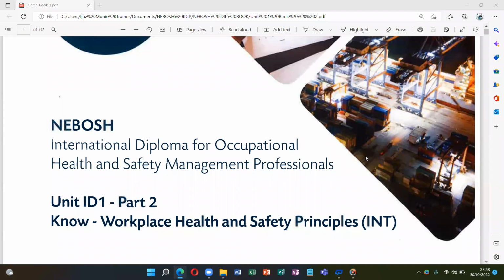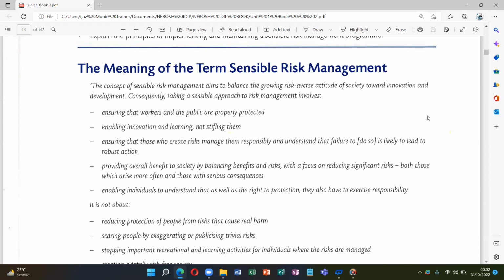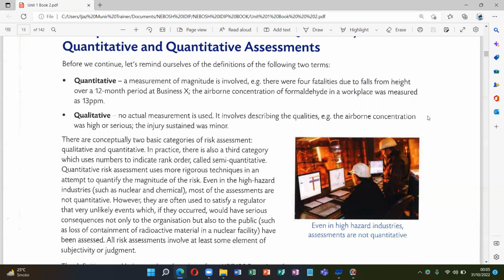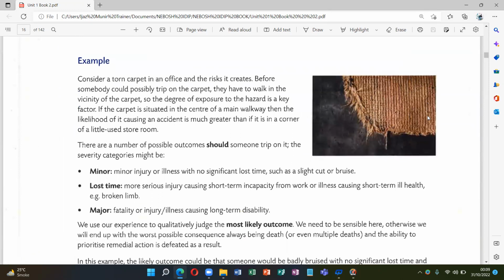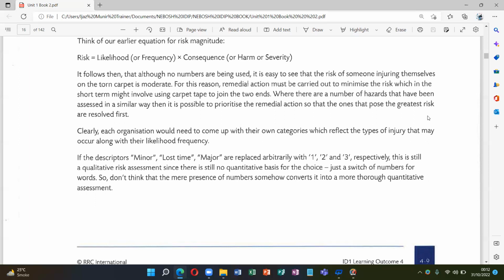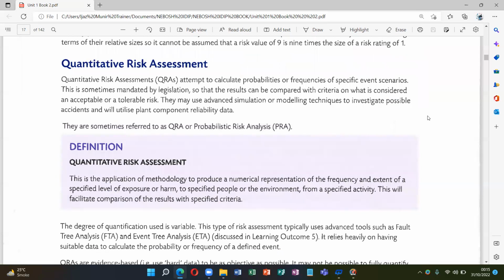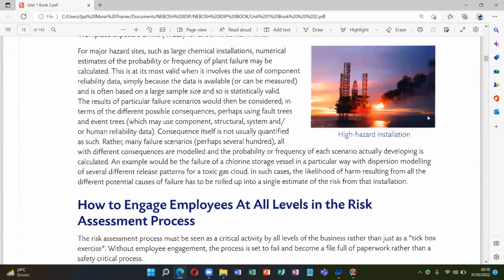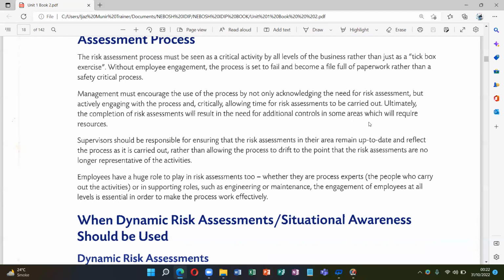Global Technical Institute managing health and safety risks 4 2 part 1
Welcome to the Global Technical Institute, your premier safety training provider based in Pakistan! At GTI, we specialize in offering comprehensive safety courses both online and through face-to-face classes, catering to individuals and organizations worldwide.

Led by our esteemed trainer, Engr. Ijaz Munir, a seasoned HSE professional with a Level 7 diploma and Grade Iosh membership, we deliver top-notch training that prioritizes safety excellence. With Engr. Ijaz Munir's expertise and dedication, our courses are designed to equip you with the knowledge and skills needed to ensure safety in various environments.

Whether you're seeking to enhance your understanding of safety protocols, obtain certification, or elevate your organization's safety standards, GTI is your trusted partner. Join us on a journey towards a safer, more secure future. take the next step towards mastering safety practices with Global Technical Institute.